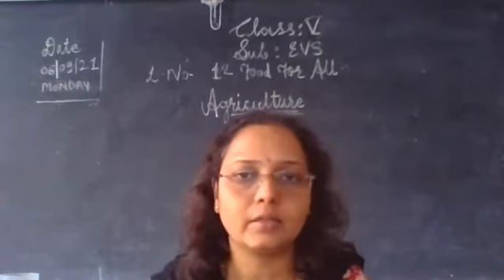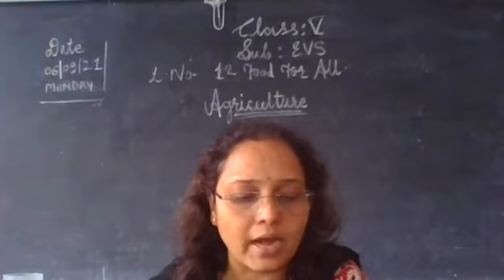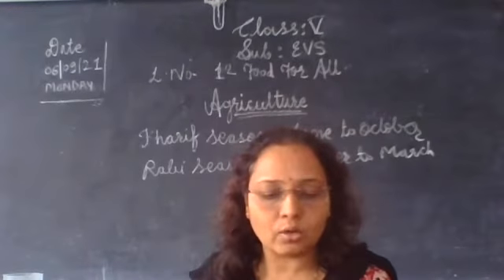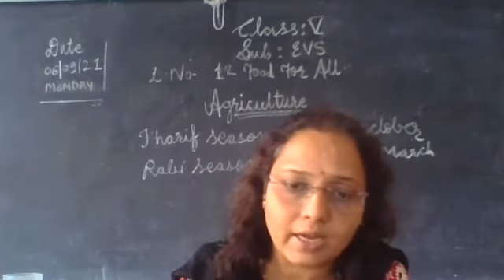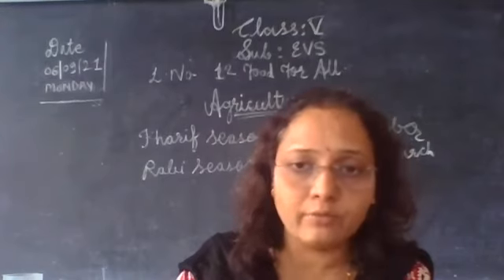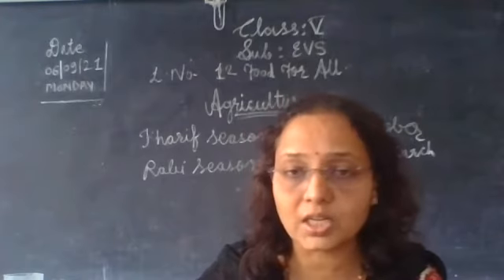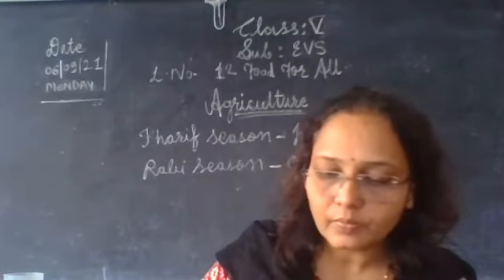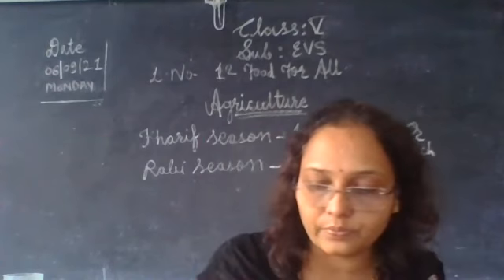STATE BOARD Std 5 Science EVS -Food for all